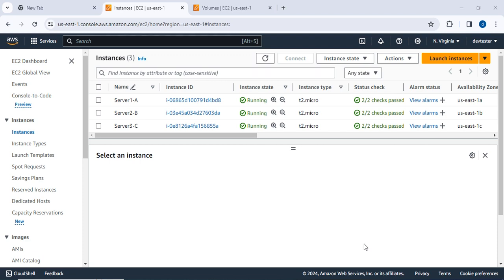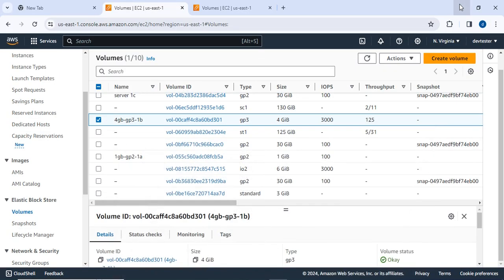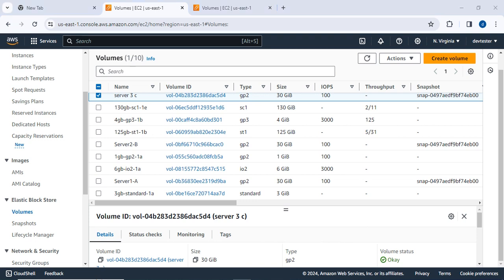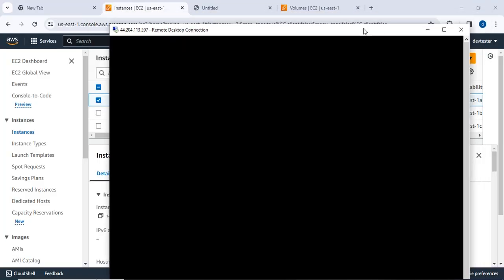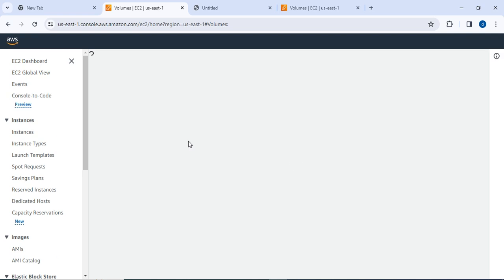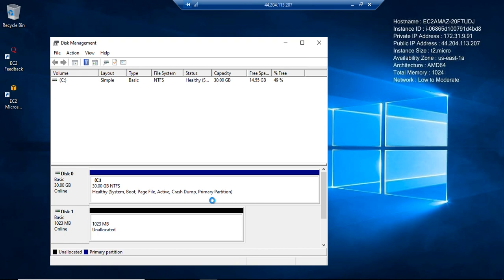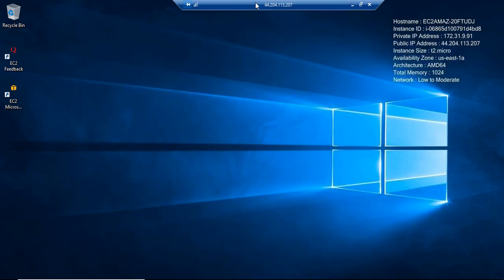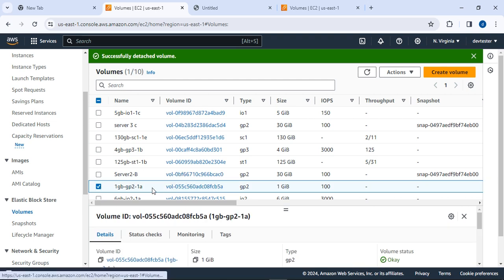AWS Solution Architect | Elastic Block Store (EBS) Volume Management | Session 16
Welcome to this detailed session on Elastic Block Store (EBS) Volume Management in AWS! In this video, we will explore how to efficiently manage EBS volumes in your AWS environment. Whether you are designing cloud architectures or optimizing existing infrastructure, mastering EBS volume management is essential for ensuring performance, scalability, and cost-effectiveness.

What you’ll learn in this session:

Overview of EBS Volumes: A recap of what EBS is and its role in AWS storage solutions.
Volume Management Best Practices: How to effectively manage and optimize your EBS volumes for different use cases.
Resizing and Modifying Volumes: Learn how to resize and modify EBS volumes for increased capacity or performance.
Attaching and Detaching Volumes: A step-by-step guide to attaching and detaching EBS volumes from EC2 instances.
Monitoring and Performance Optimization: How to monitor volume performance using Amazon CloudWatch and implement best practices for optimization.
Snapshot and Backup Strategies: Learn how to create and manage snapshots for data protection and recovery.
Cost Management: How to manage costs effectively by choosing the right volume types and configurations for your workloads.
By the end of this session, you’ll have a clear understanding of how to manage your EBS volumes to ensure optimal performance, durability, and cost-efficiency in your AWS cloud environment.